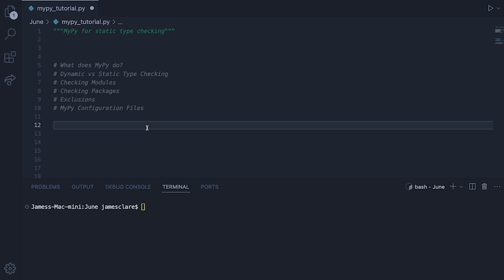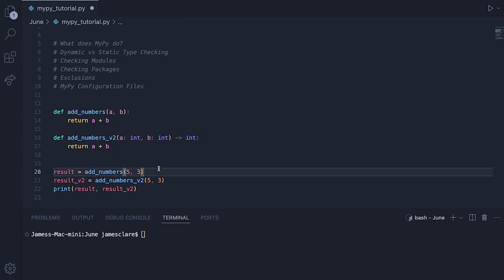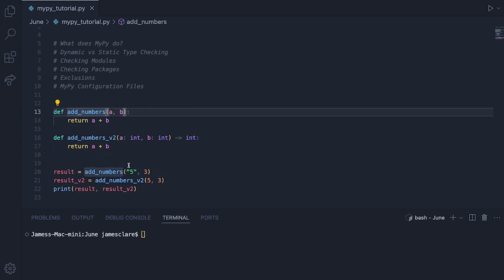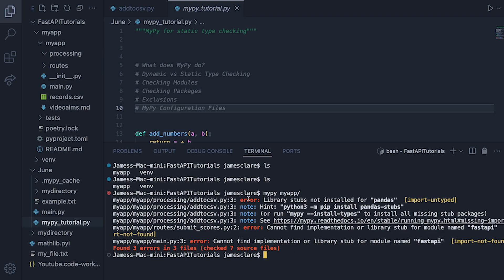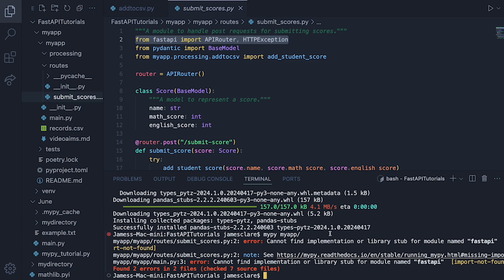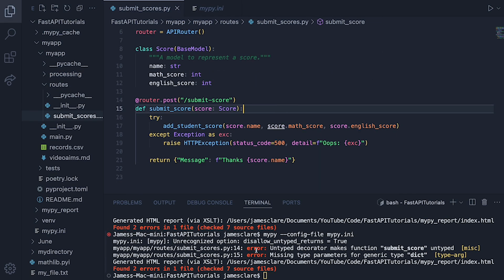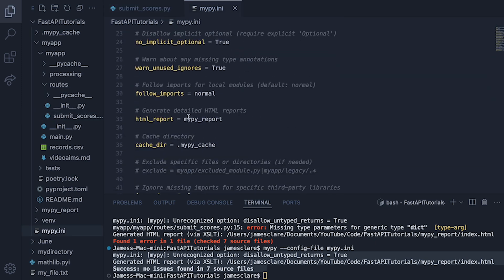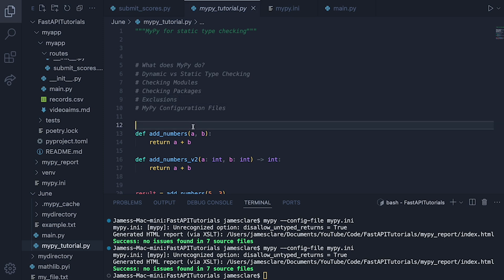MyPy for Beginners: Getting Started with Static Typing in Python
Here's a beginners guide on how you can get setup with MyPy, and dive into the world of static typing in Python!